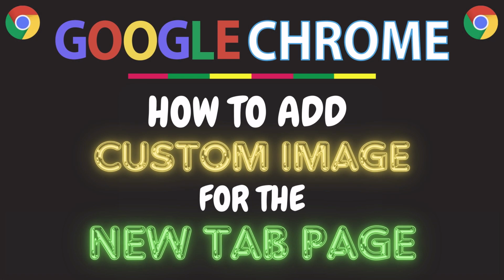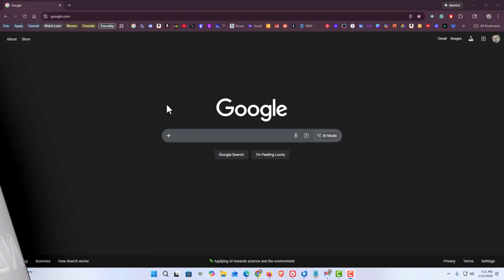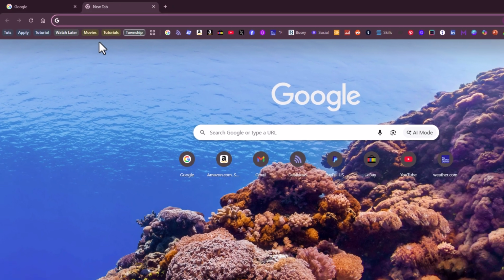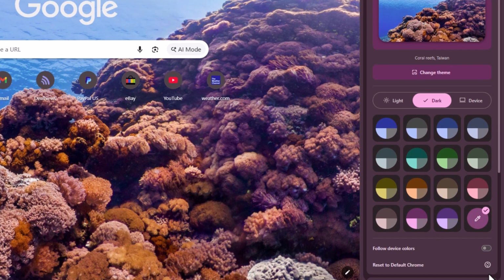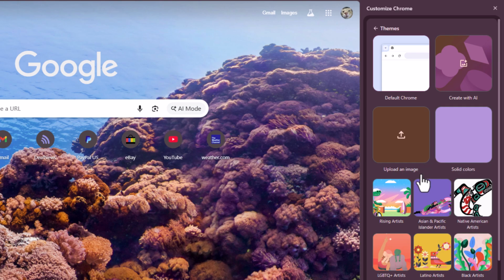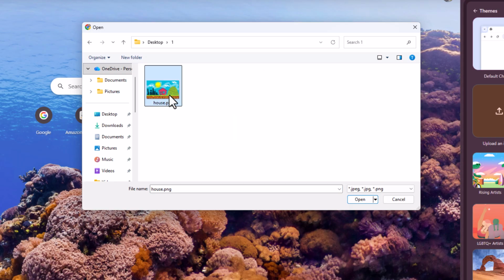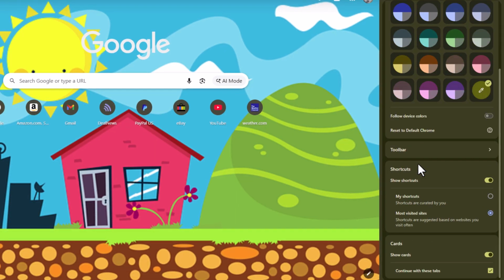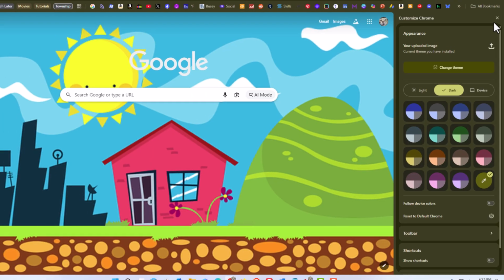How add a Custom Background Image to the New Tab Page in the Chrome Web Browser | PC Tutorial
In this step-by-step tutorial, you’ll learn how to add a custom background image to the New Tab page in the Chrome web browser using a PC. Customizing your New Tab page allows you to personalize Chrome with your own photos or images instead of the default backgrounds.

This video walks you through Chrome’s customization settings and shows you how to upload and apply a custom background image in just a few clicks.

💻 Device: Windows PC
🌐 Browser: Google Chrome
🖼️ Customize your New Tab page

Simple Steps
1. Open the Chrome web browser.
2. On the right side of your tab, click on the "+ icon" to open the new tab page.
3. In the lower right corner of the page, click on the "Pencil Icon".
4. In the sidebar that opens, under "Appearance", click on "Change Theme".
5. Click on the box that says "Upload An Image".
6. In the dialog box that opens, select the image that you want to use from your device and click "Open".

Chapters
0:00  How To Set A Custom Image To The New Tab Page On The Chrome Browser
0:16  Open the Chrome Web browser.
0:28 How To Open The New Tab Page On The Chrome Browser
0:55  How To Add A Custom Picture On The New Tab Page In Chrome
1:31  How To Furthur CustomizeThe New Tab Page On Chrome